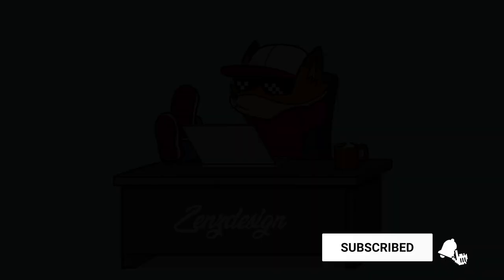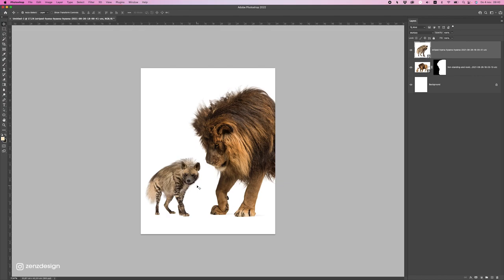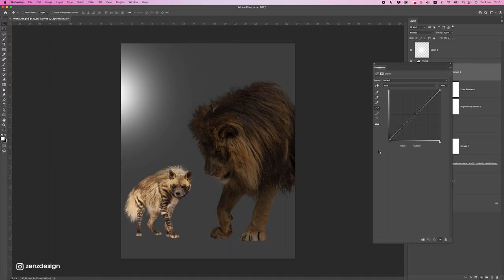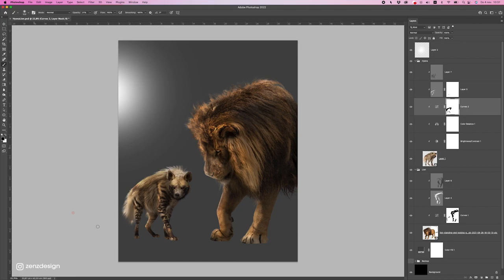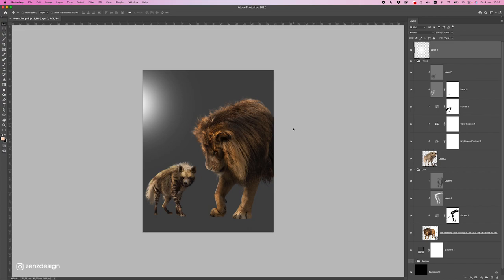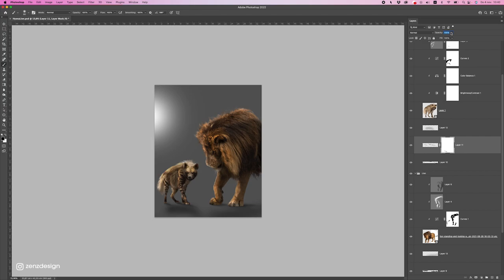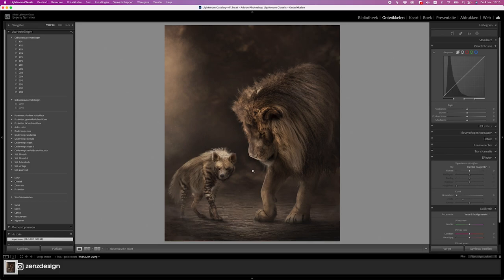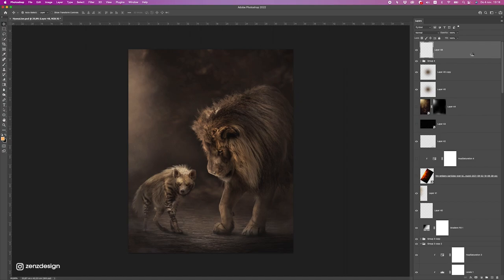One of My Favorite Artworks in Photoshop Tutorial!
Full tutorial video to create this lion & hyena artwork in Adobe Photoshop!

TIME CODES
00:00 Intro
00:36 Start
03:05 Lighting
06:59 Highlights
10:44 Dark Tones
13:32 Shadows
21:48 Ground
27:54 Extend Ground
29:00 Mist
31:08 Background
33:22 Corrections
34:00 Blending & Adjustments
36:49 Lightroom
38:44 Final Corrections

New courses are added regularly to the bundle. Get lifetime access now and watch the new videos first, without extra costs!